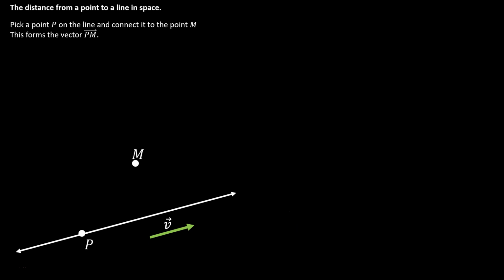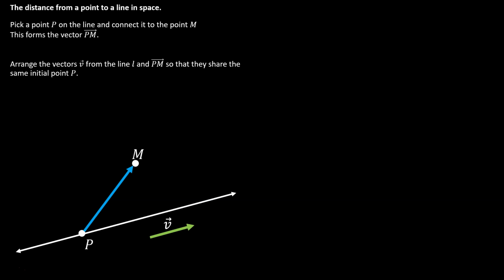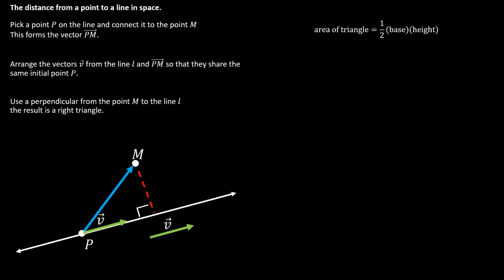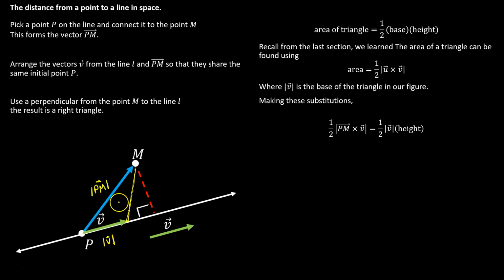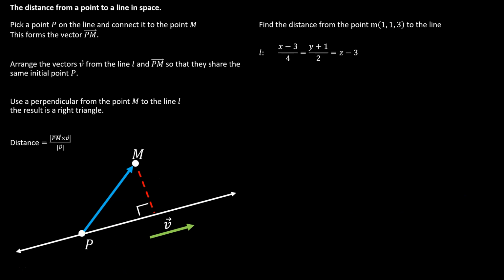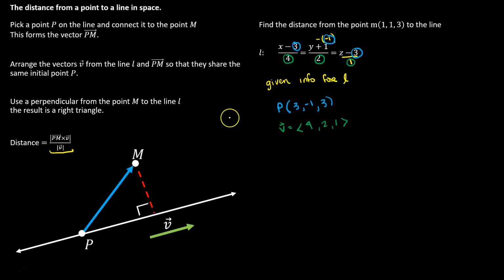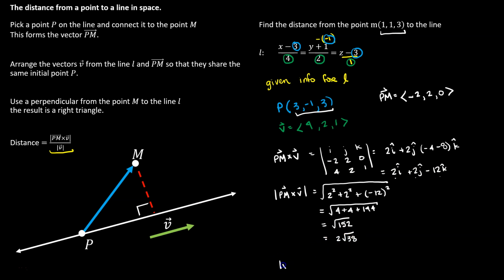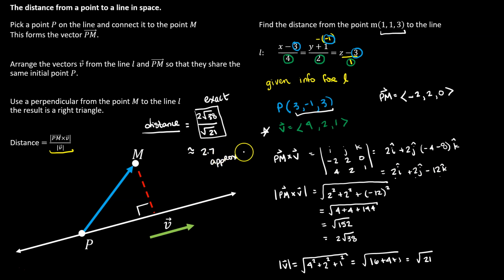2.5 Distance Between a point and Line in Space